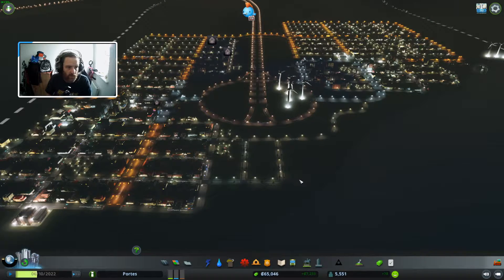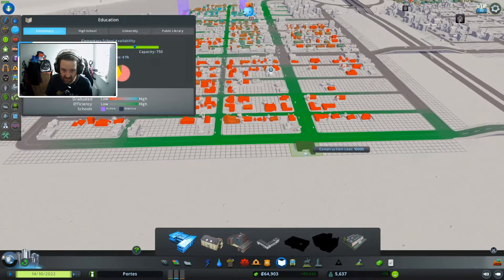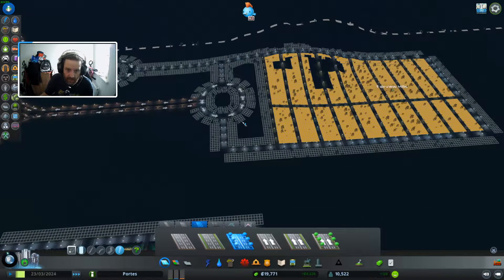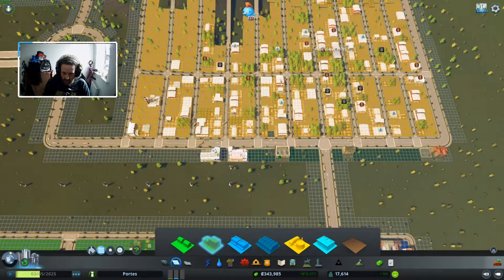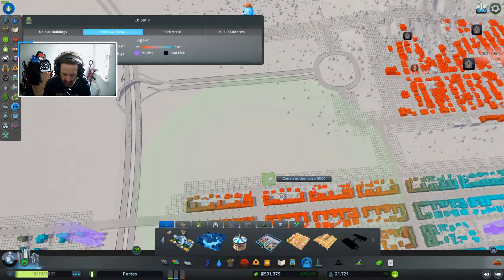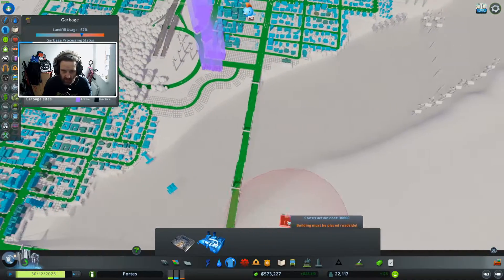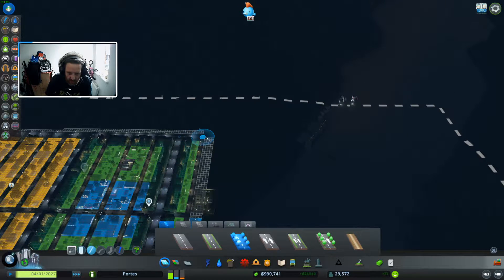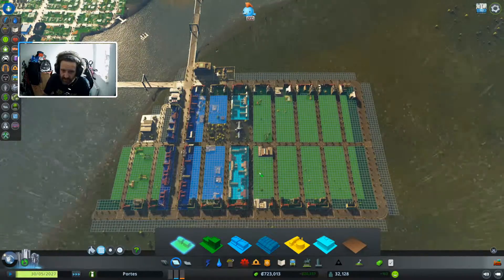Cities Skylines Ep 21 Growing The City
In today's episode of Cities Skylines we continue to grow and expand the city

CPU: Ryzen 9 3900x
GPU: GTX 1080
Motherboard: MSI x470 Gaming Plus
RAM: 32GB @ 3200mhz
SSD: Kingston 240GB
HDD: 2x 2TB Western Digital